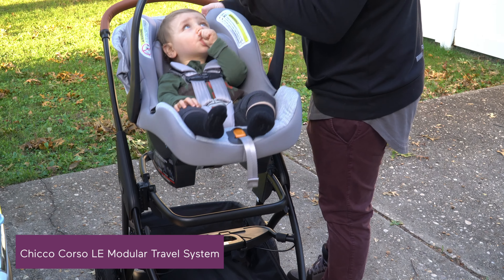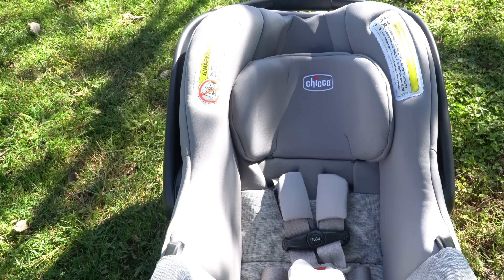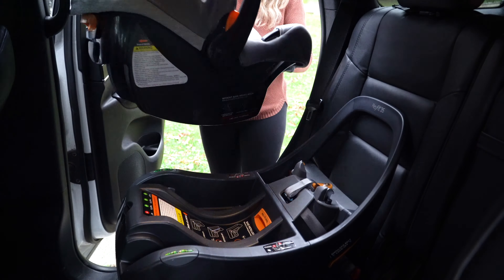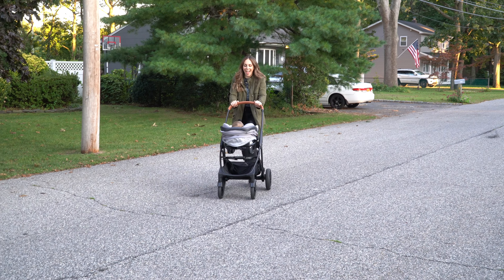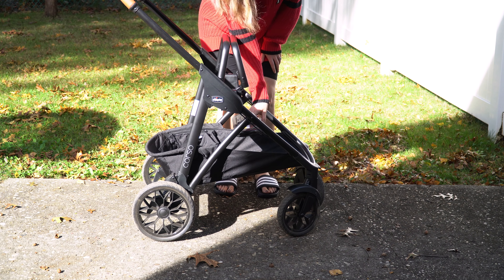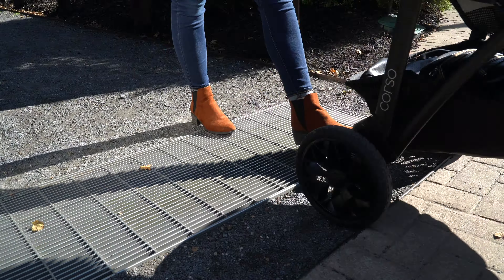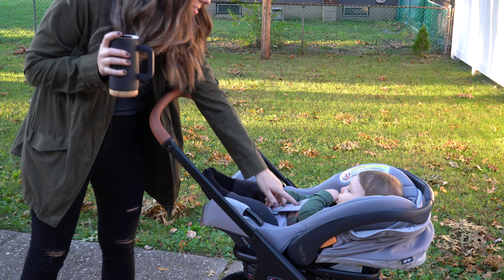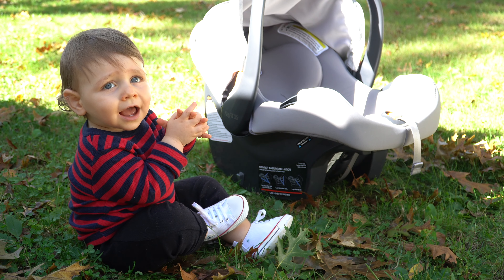Chicco Corso LE Travel System Review - Babylist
This travel system is a beauty to look at, the details feel luxurious, and the price tag isn’t too bad either. Gina tells you all about it!

Doing more research? Here's a “Best Travel Systems of 2020” guide